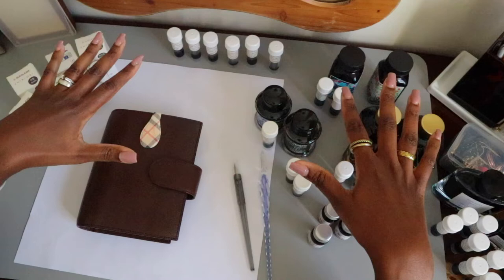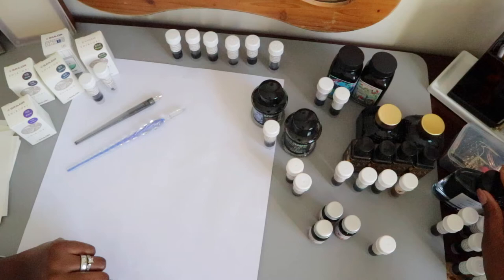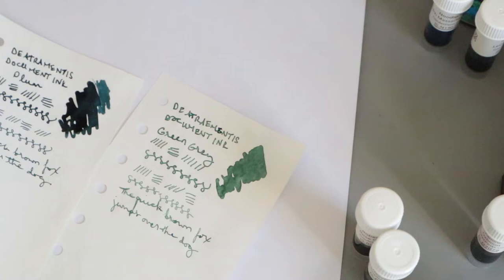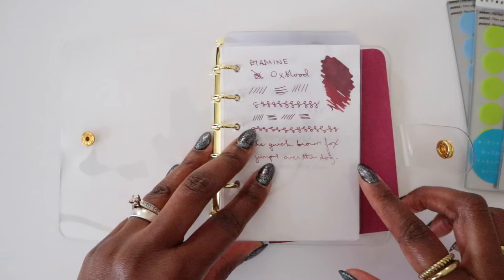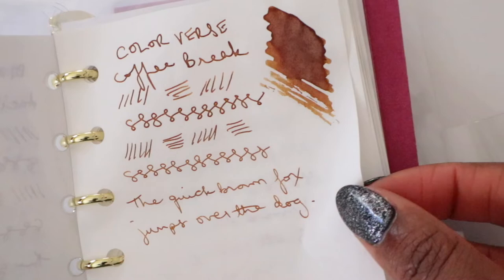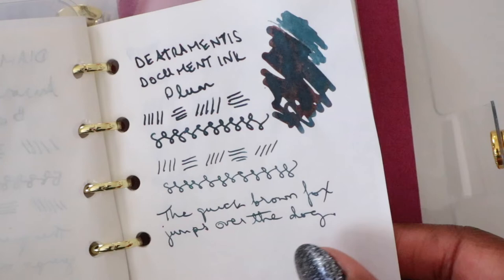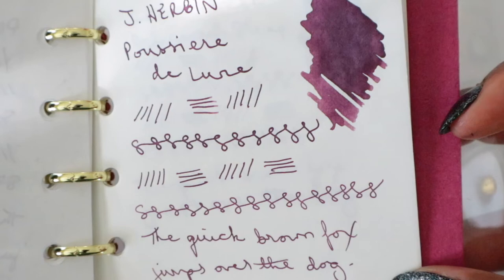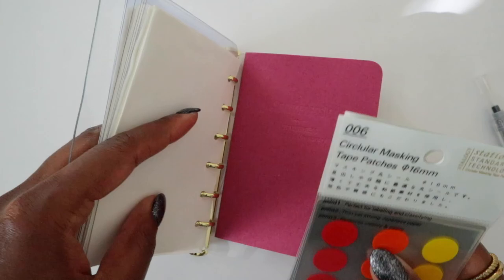Fountain Pen Ink Collection & Ink Journal Setup | Martin-Made TV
After a few years of collecting fountain pen inks, I figured it was well past time to organize them all.  In this video, I'm walking you through how I'll be documenting them and how I'll be organizing the swatches in the most functional way for me.

Fountain Pen Ink Collection & Ink Journal Setup |

// TIMESTAMPS

0:00 INTRO
7:00 SWATCHES
17:44 INK JOURNAL SETUP
17:44 FLIP THRU

Vinyl pocket planner
Blotting paper
Stalogy Washi dots

Welcome to Martin-MadeTV!  My name is Kimberlee Martin, and this is my little corner of the internet to share the things I’m passionate about - planning, organization, and productivity with the odd plant video thrown in here & there.